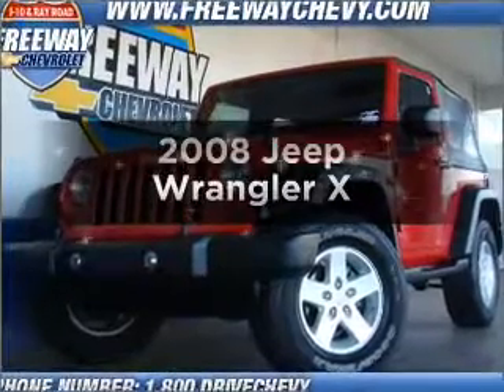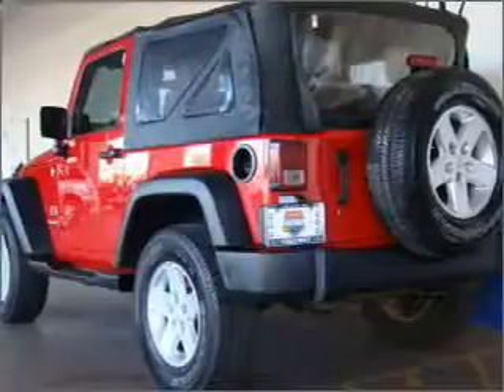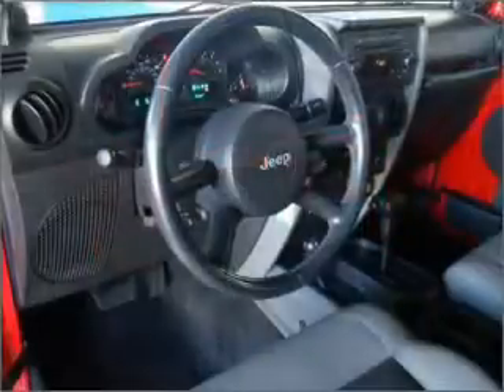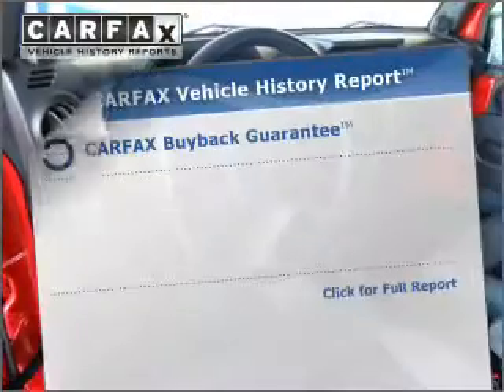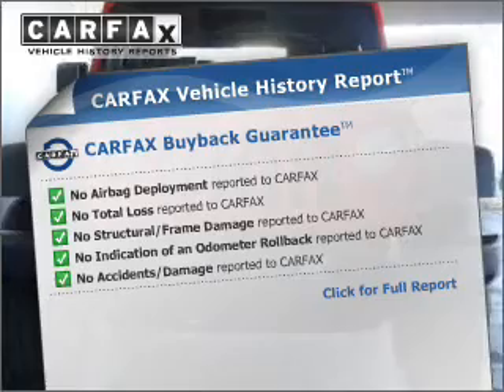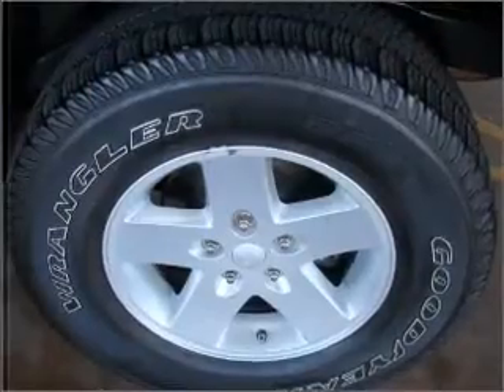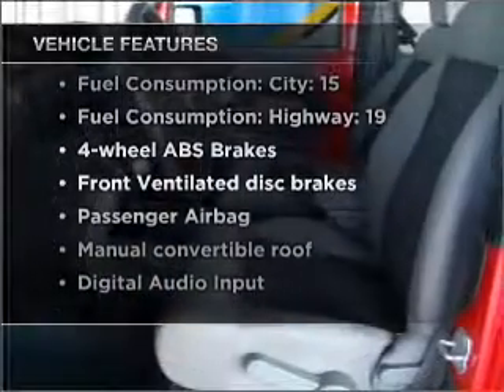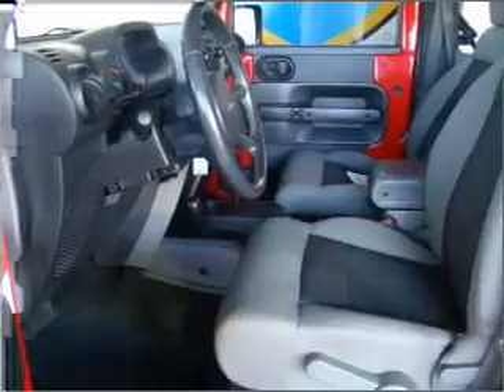2008 Jeep Wrangler - Chandler AZ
Year: 2008
Make: Jeep
Model: Wrangler
Trim: X
Engine: 3.8 liter 6 cylinder 12 valve
Transmission:
Color: Red
Mileage: 33691
Address:
1150 N. 54th St